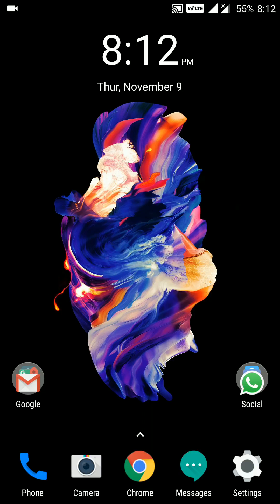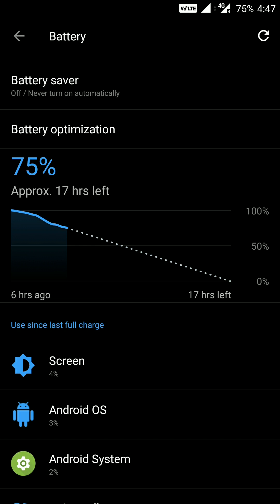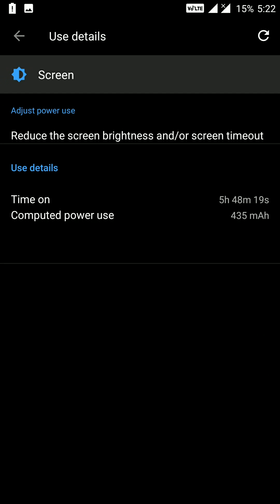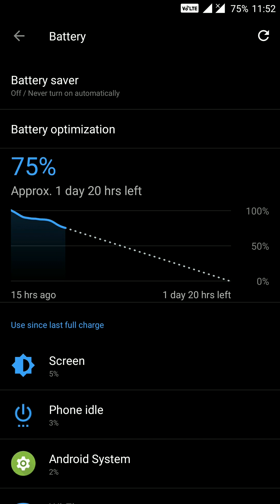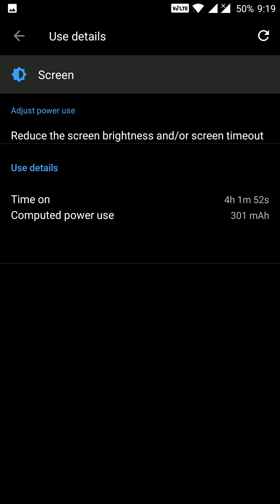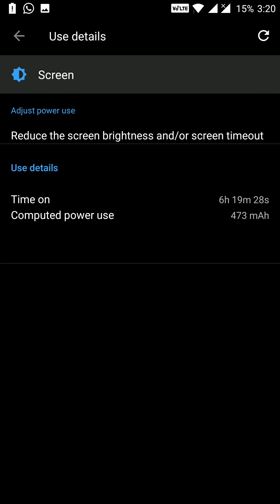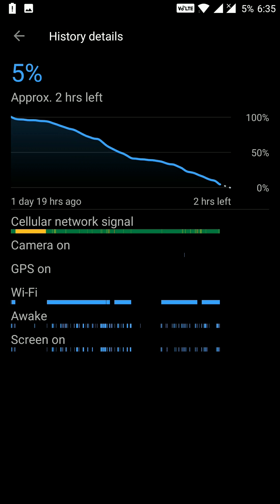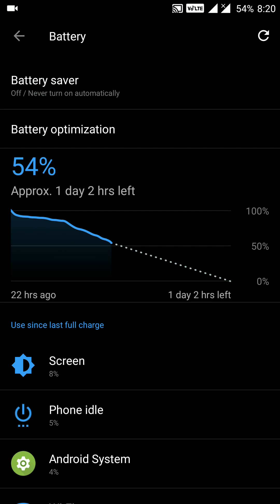Oneplus 5 Battery Life OxygenOS 4.5.14 - Impressive!!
This video contains battery life tests results for oneplus 5 OxygenOS 4.5.14 update.